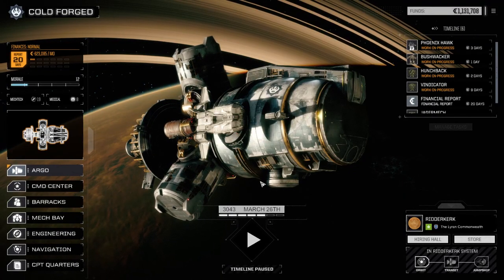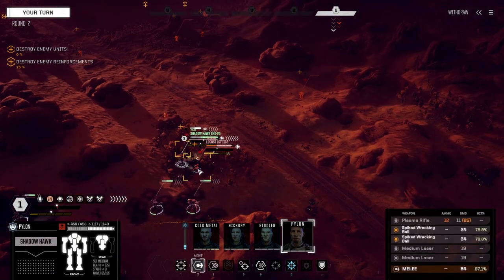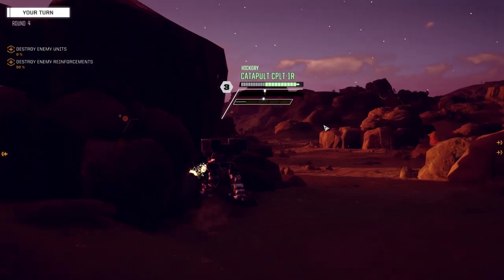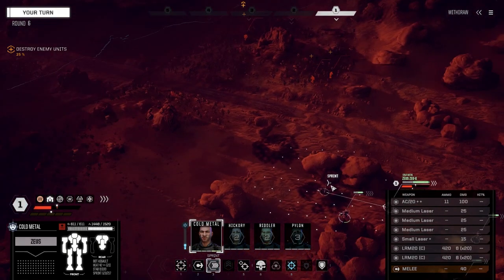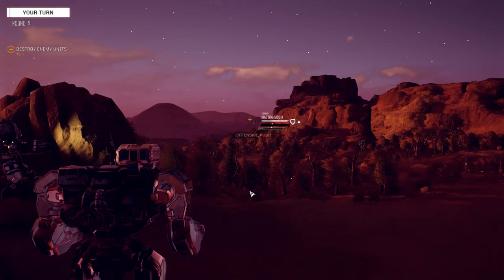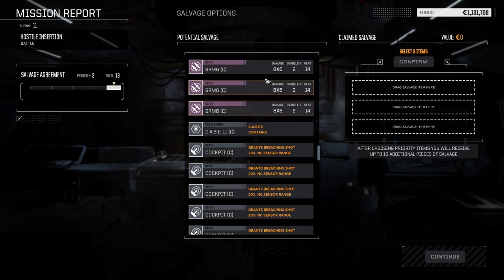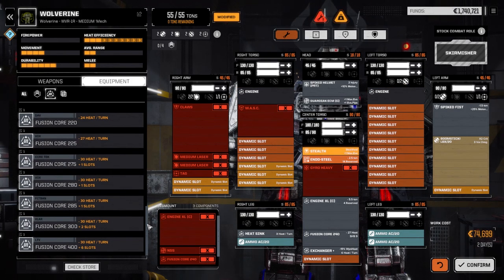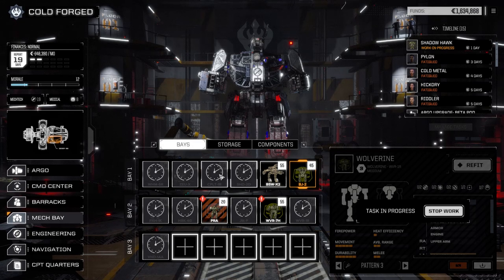Roguetech - COLD FORGED - Ep83